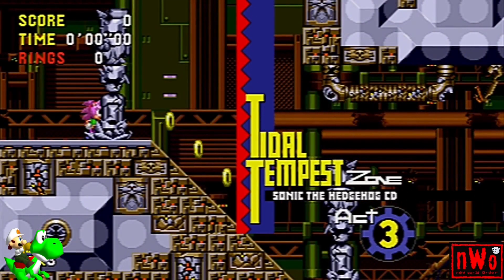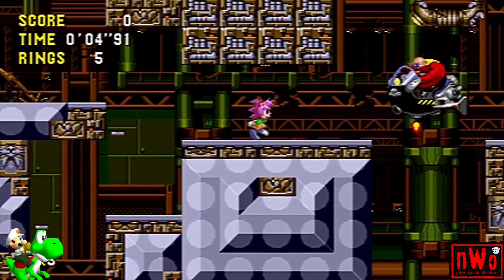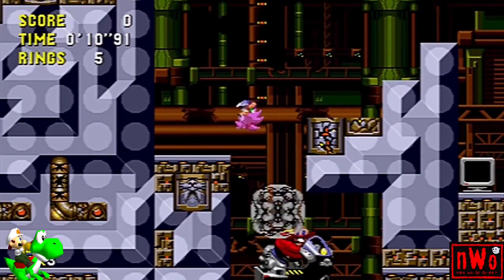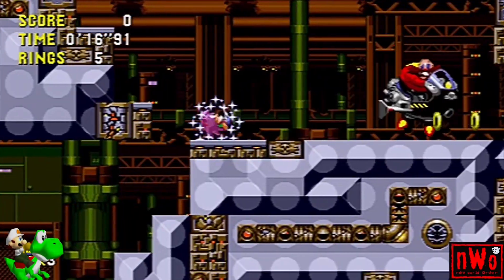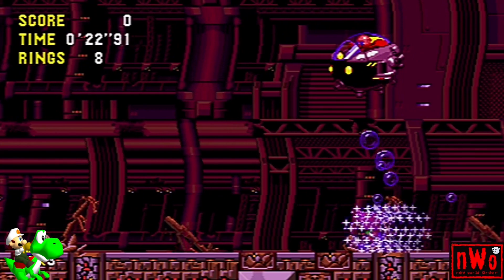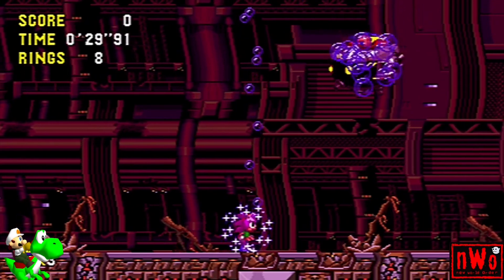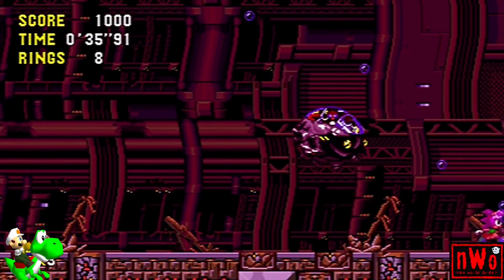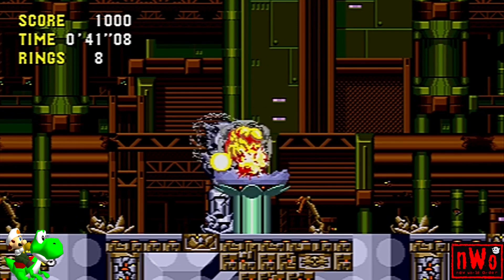Sonic CD Amy Tutorial - Tidal Tempest 3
Poor Jim Carey Robotnik getting cheesed so easily. : (
Another route that I didn't feel needed pauses for trick explanations.